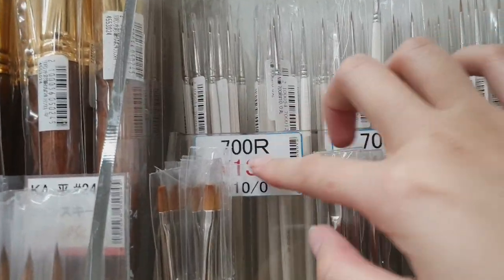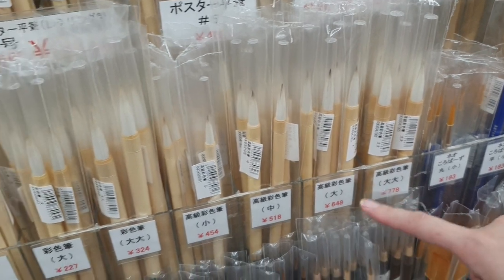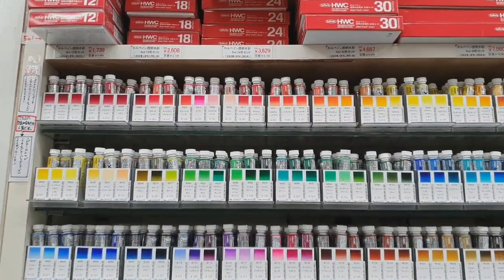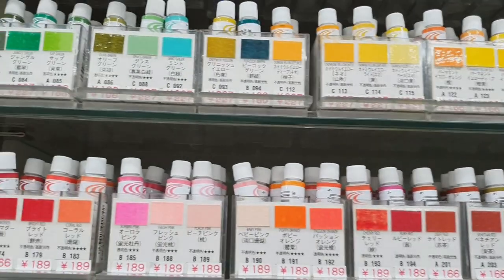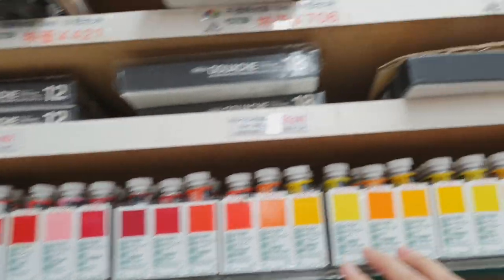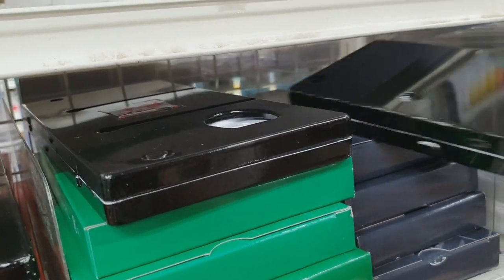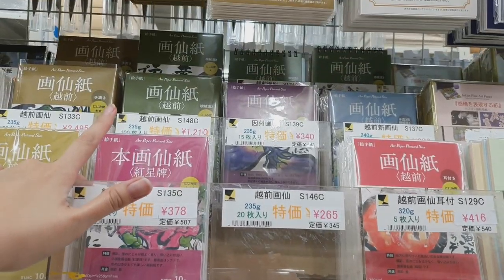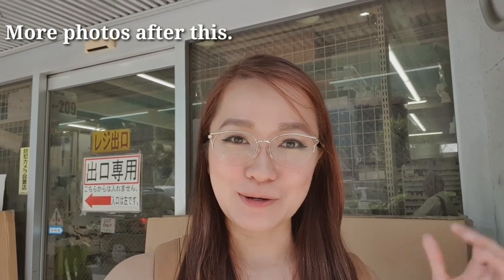Sasabe Art Tour in Osaka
Hello everyone!

So excited to share this video with you but I would like to apologize for the shaky video huhu :( I already bought a gimbal for my next trip so that my videos will be smoother. :)
I hope this video will help you in your trip.
To find this shop, just type Sasabe Movie Material Store on google and click directions. You can use google maps.